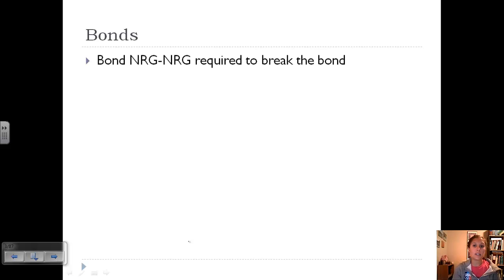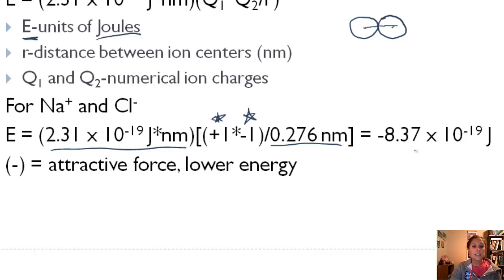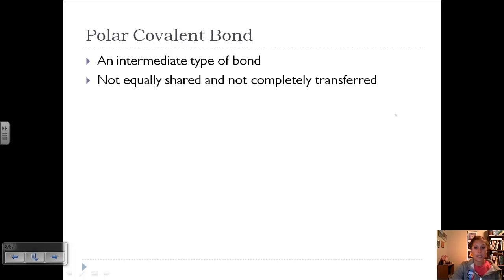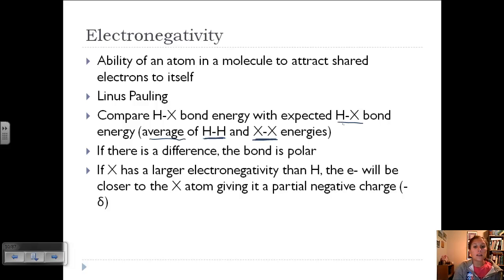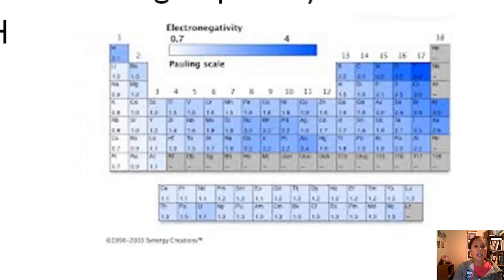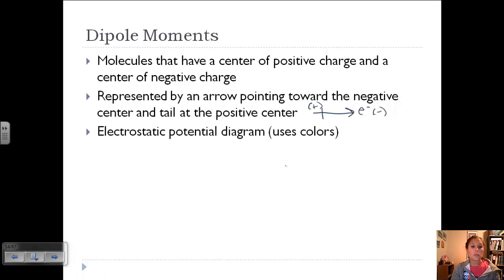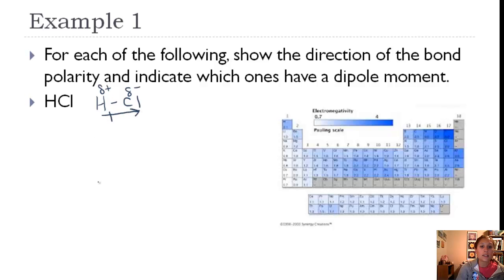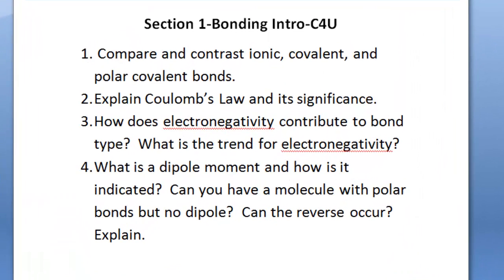Section 1-Bonding Intro and C4U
Review the types of bonds, electronegativity, bond polarity, and dipole moments.